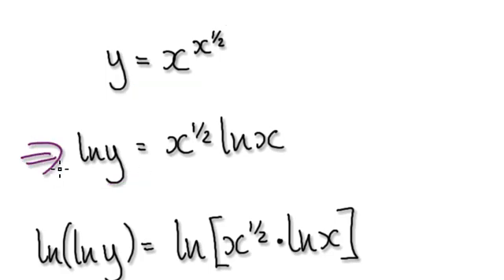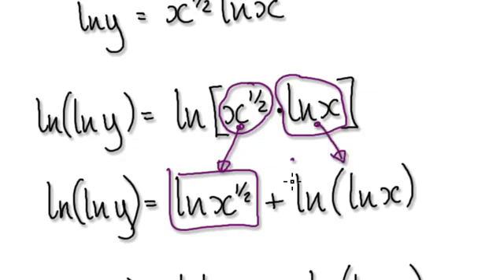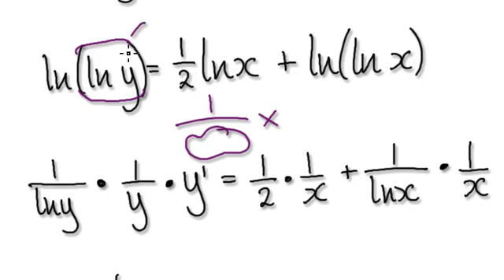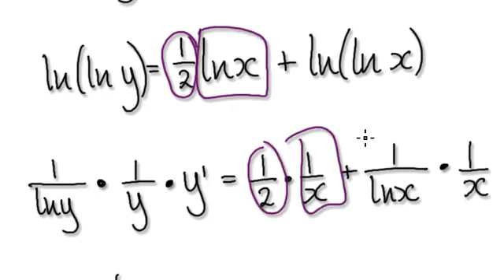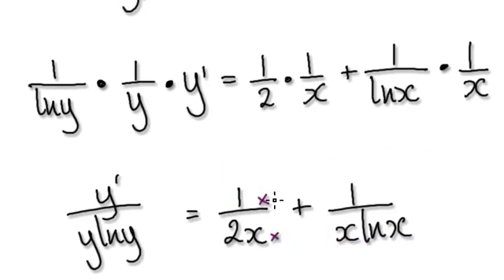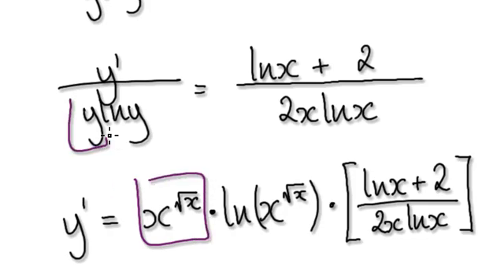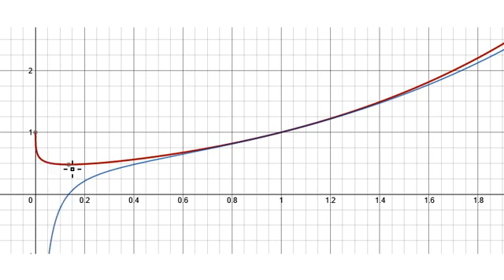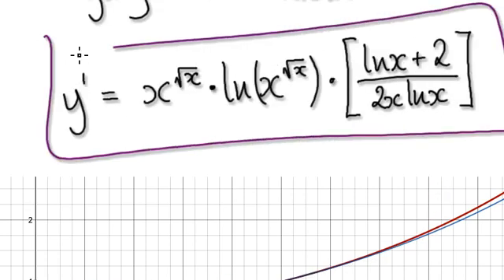Video 1381 - Logarithmic Differentiation - Practice 33